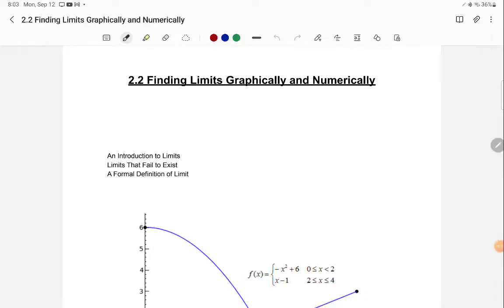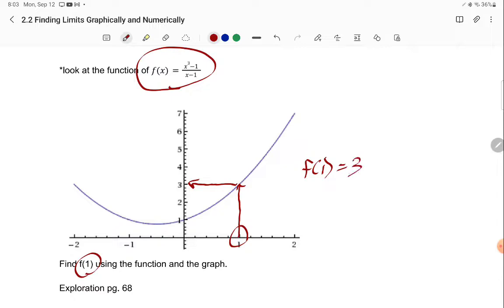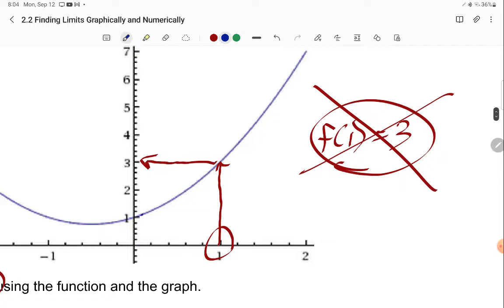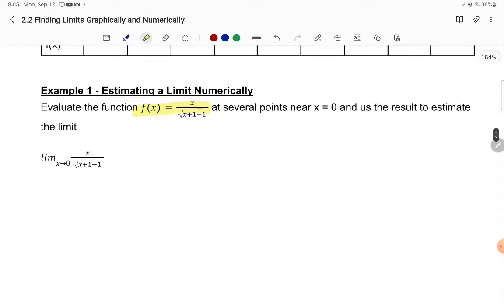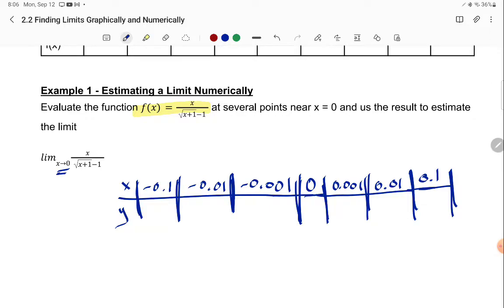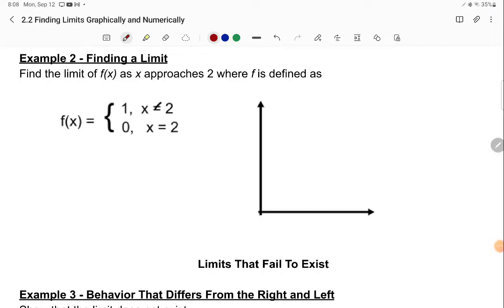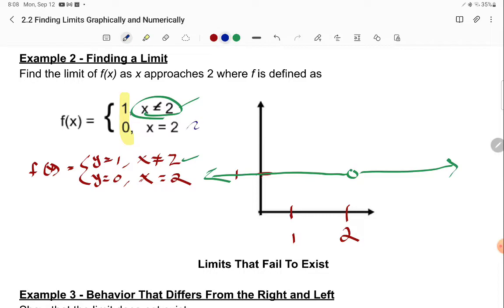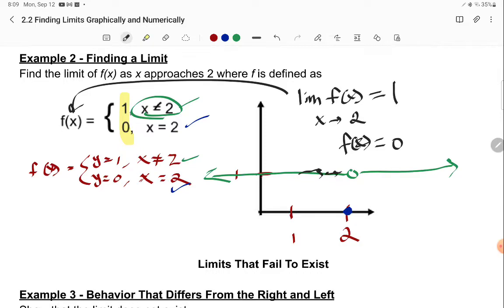2.2 Finding Limits Graphically and Numerically